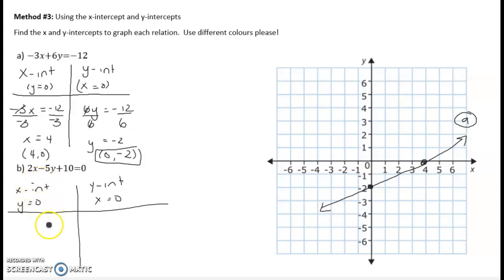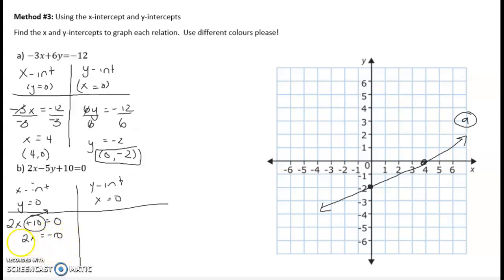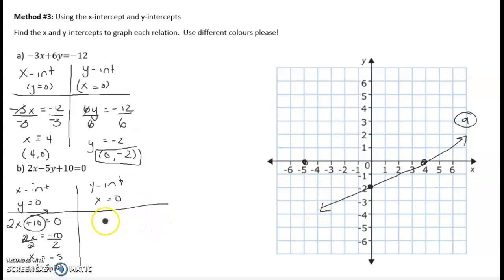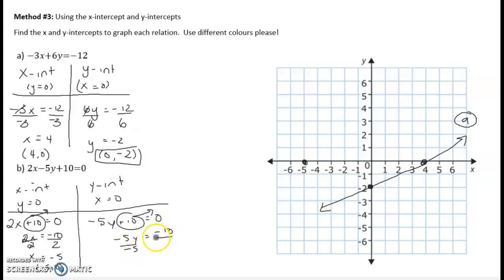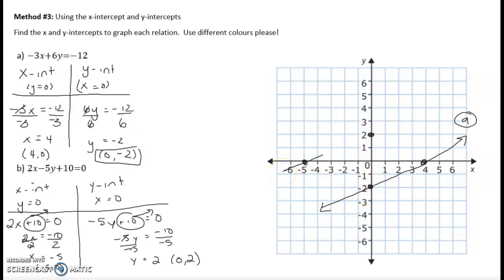MPM1D - Day 23 (23a) 2 of 2